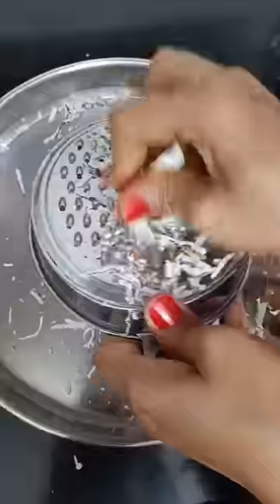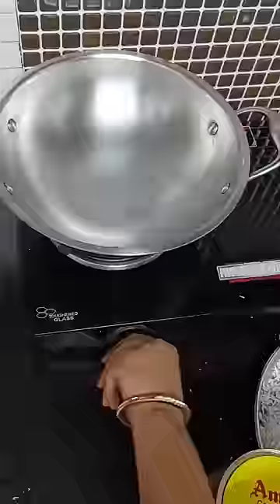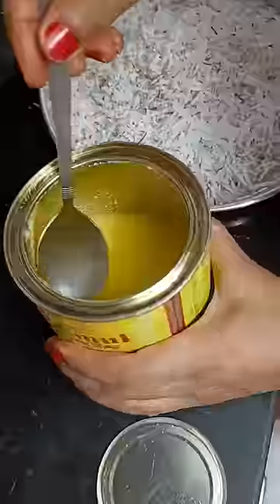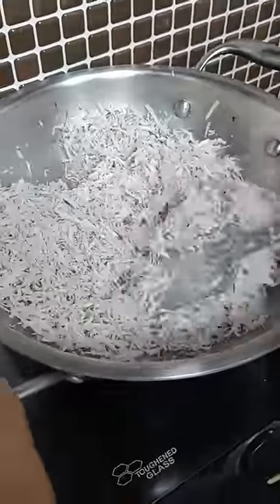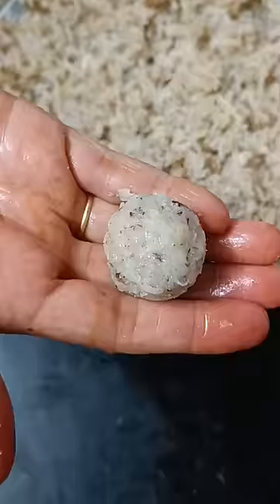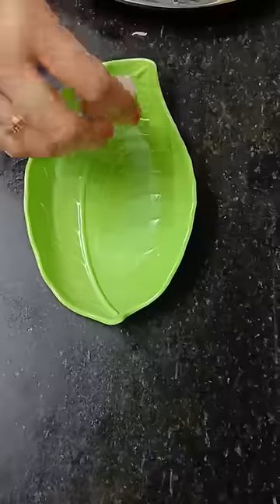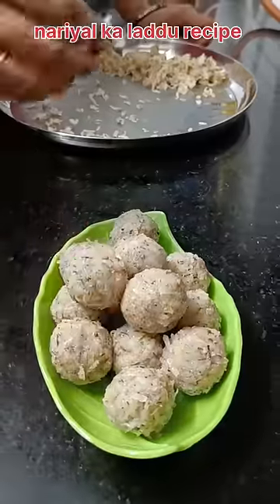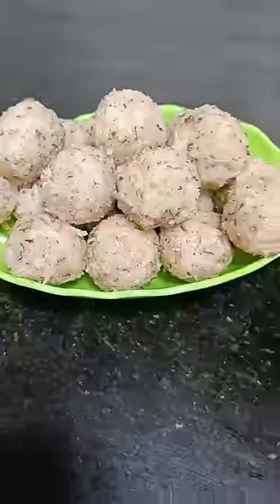nariyalkaladdu नारियल का स्वादिष्ट लड्डू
nariyal ka laddu

Hello viewers.
Is video mei mai aap ko nariyal ka laddu banana sikhaungi.
Umeed karti hu aapko ye recipe pasand aayegi.
Agr aap ko meri ye recipe pasand aati hai to

Mai aapko milungi agle video mei.